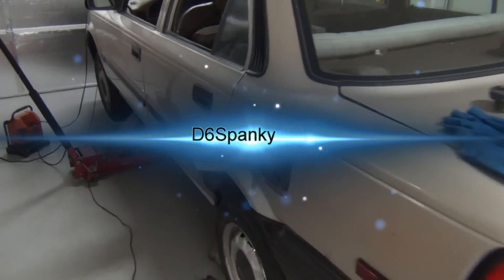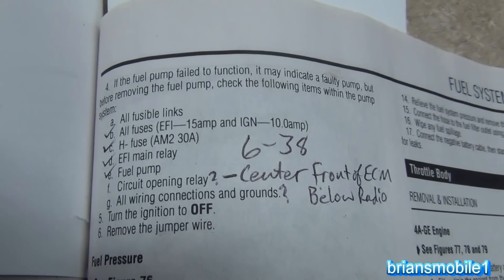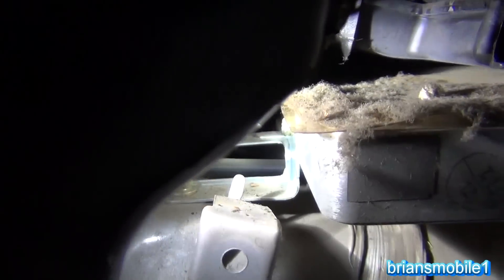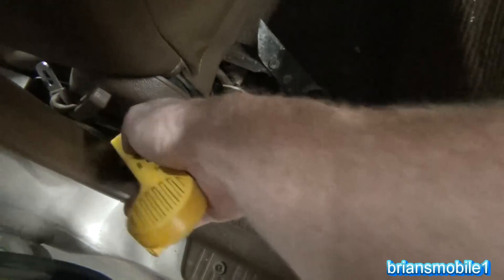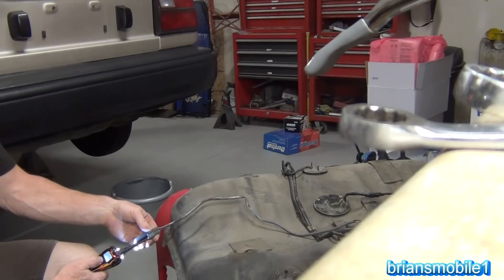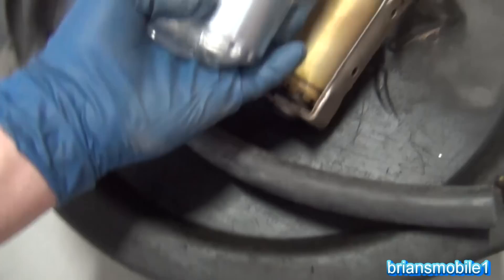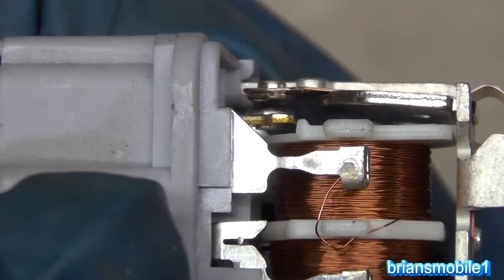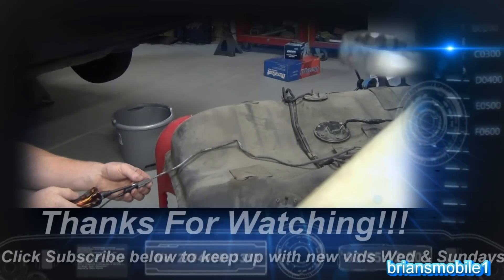Toyota Fuel Pump Circuit Opening Relay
If you like that power probe you can get it on Amazon